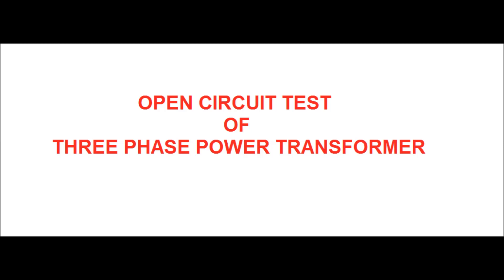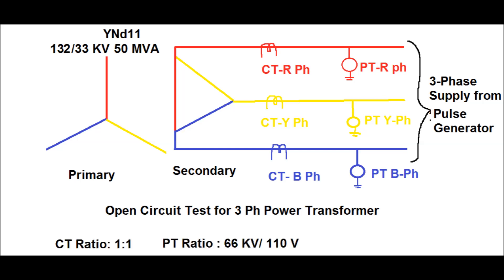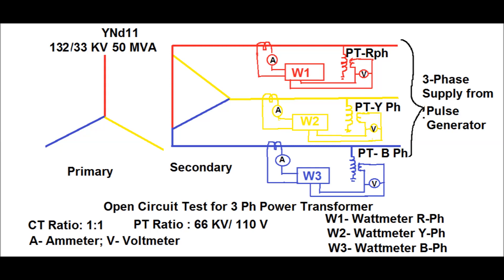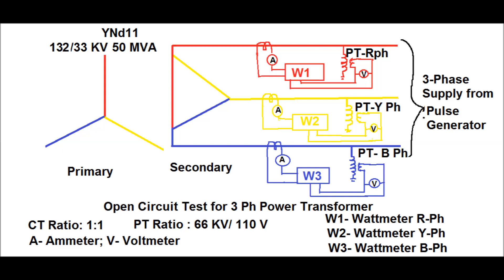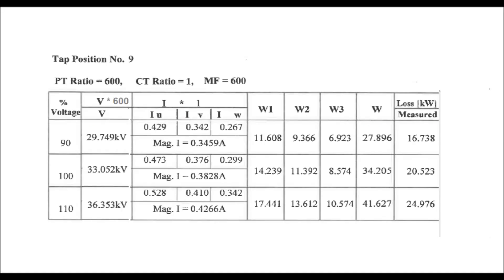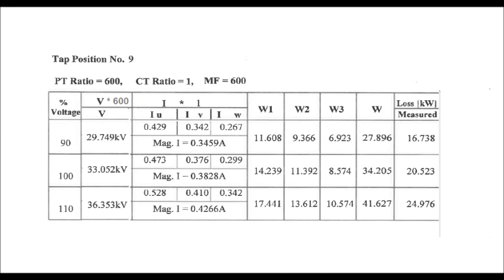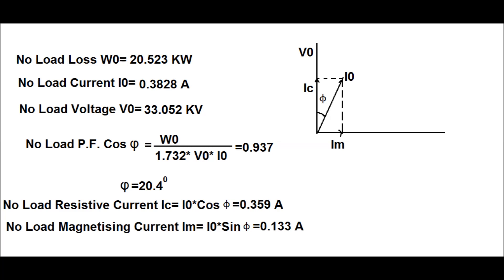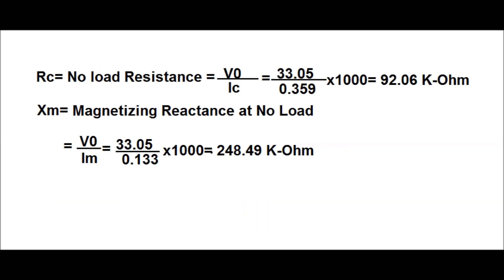OPEN CIRCUIT TEST FOR 3-PH POWER TRANSFORMER|| NO LOAD CURRENT|| NO LOAD LOSS MEASUREMENT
Please use headphone for better hearing.